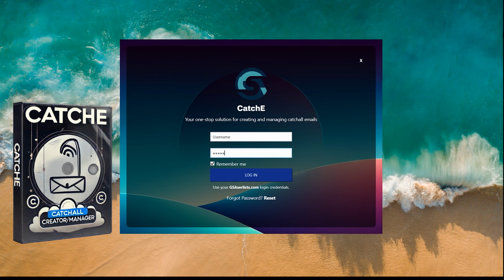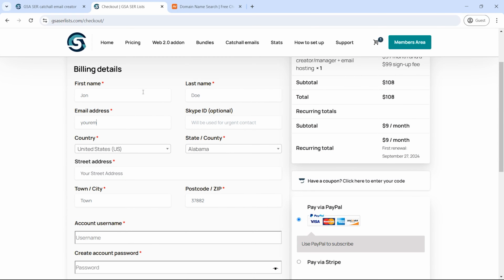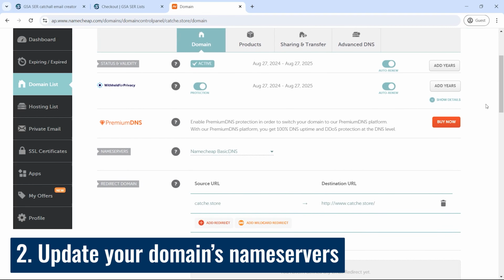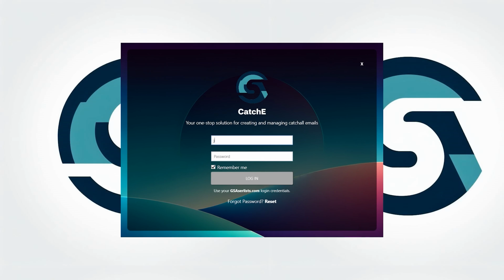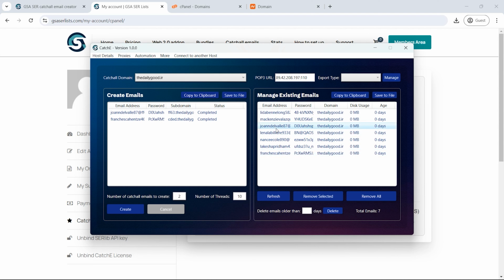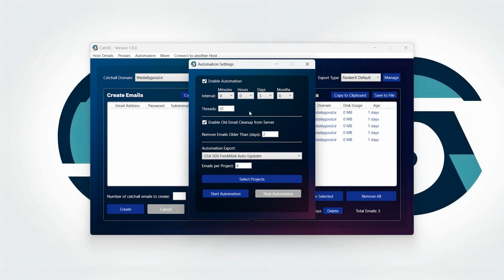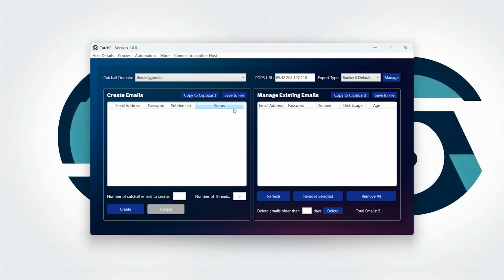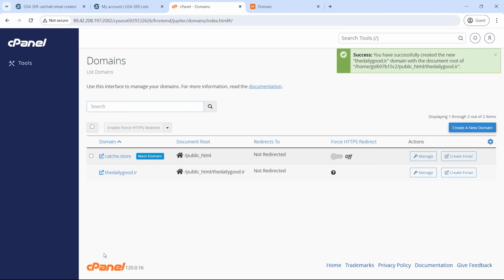Create Unlimited Catchall Emails (GSA SER, Money Robot, XRumer, RankerX, and more)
Learn how to set up and use CatchE, the ultimate tool for creating and managing unlimited catchall emails effortlessly.

In this tutorial, we'll guide you step-by-step through subscribing to CatchE, connecting your domain, configuring your email hosting, and automating email management for SEO tools like GSA SER, Money Robot, XRumer, RankerX, and more. Whether you're a digital marketer, SEO professional, or just looking for efficient email solutions, CatchE will revolutionize your workflow. Watch now and enjoy a seamless email management experience!